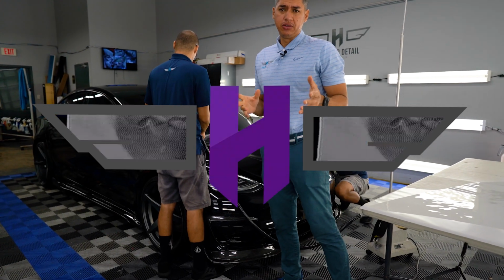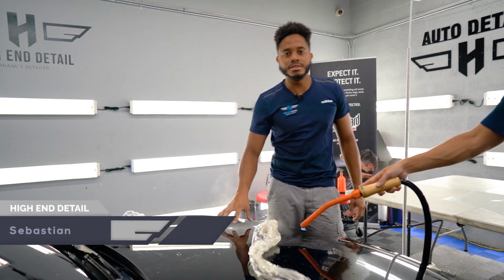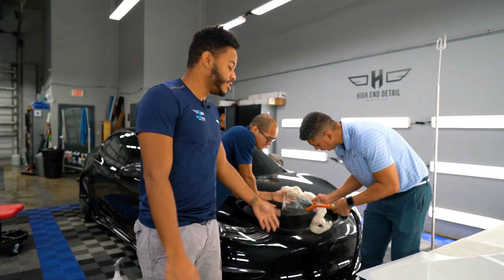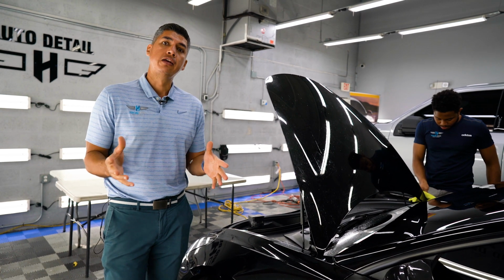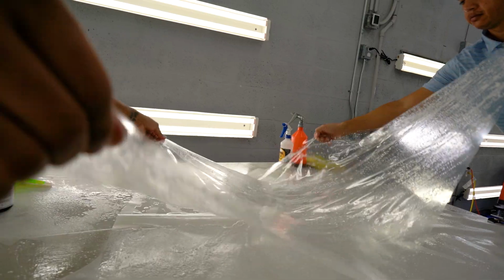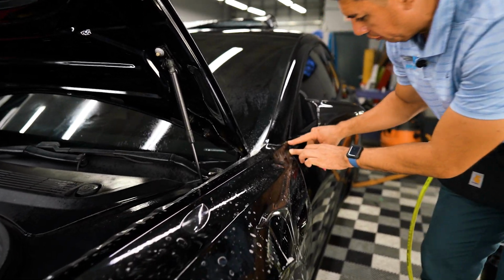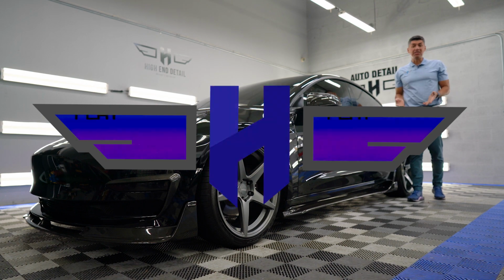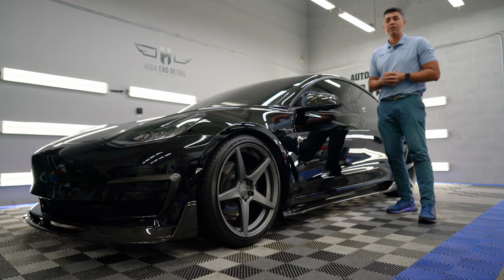TESLA MODEL 3 | PAINT PROTECTION FILM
This unique tesla model 3 stopped by our shop to add more paint protection film on it's front end. We also did a warranty claim on the hood's film and replaced it with a new piece!